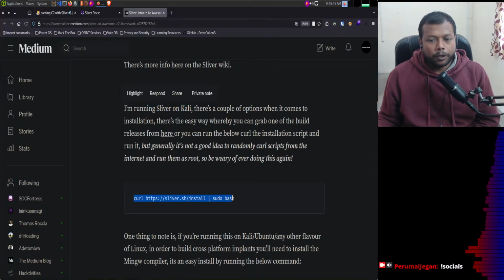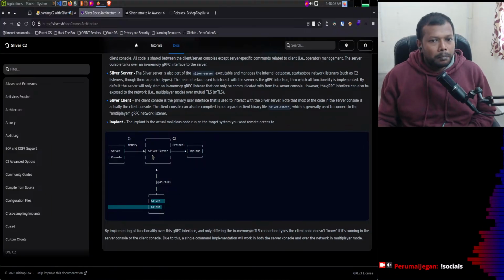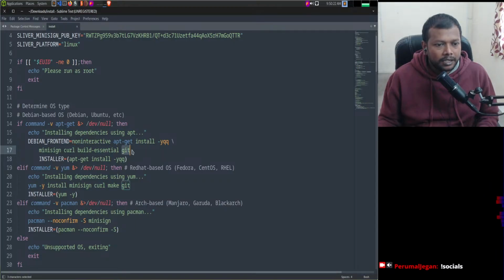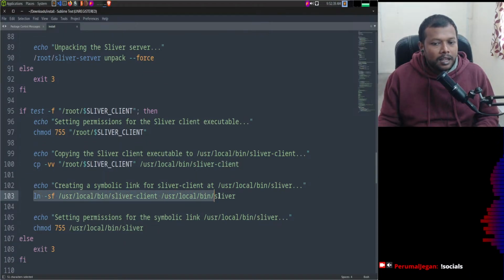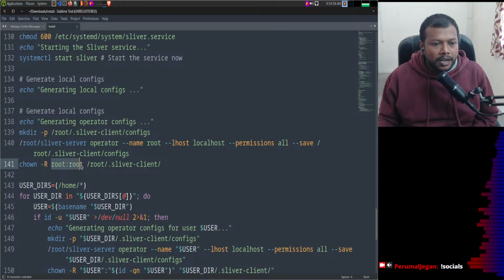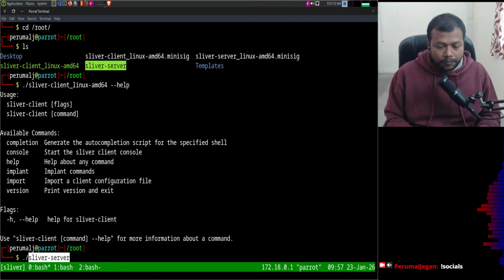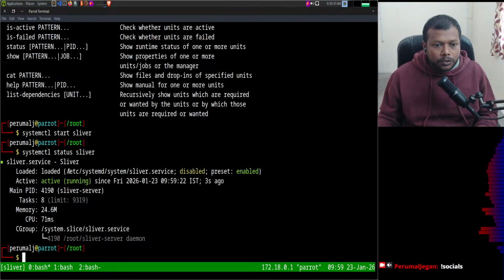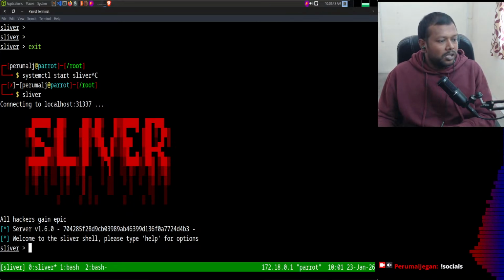🔴[LIVE] [23/01/2026] 👨‍💻 Cyber security Study Stream | 🙋 Ask Me Anything...